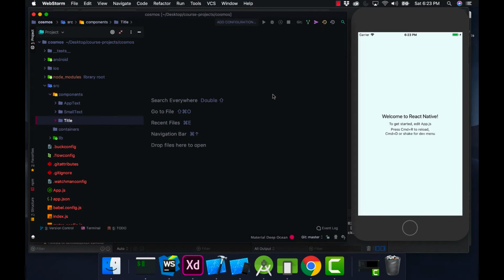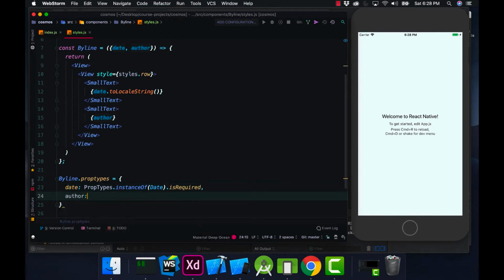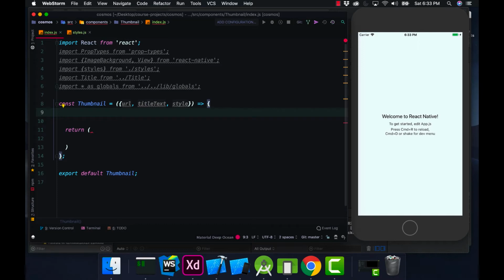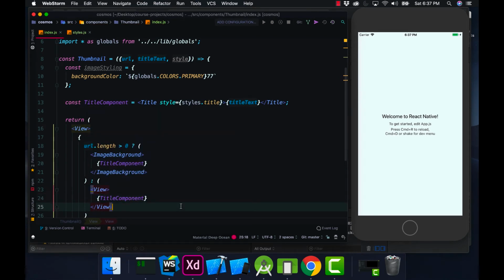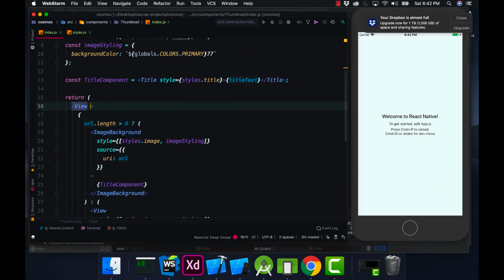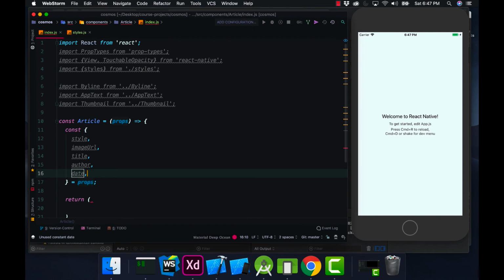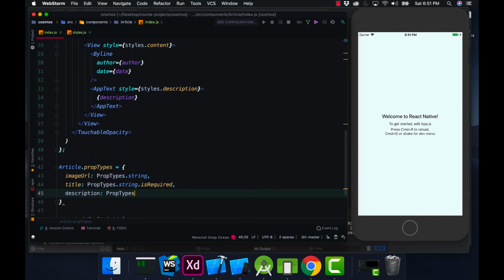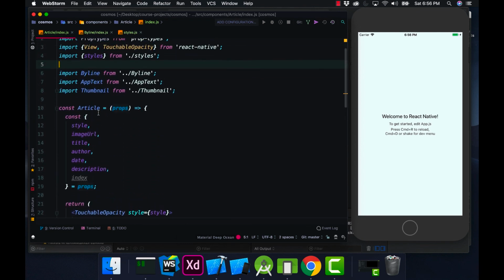Learn React Native: Cosmos pt. 6 | Learn React Native API | Learn React Native API 2022